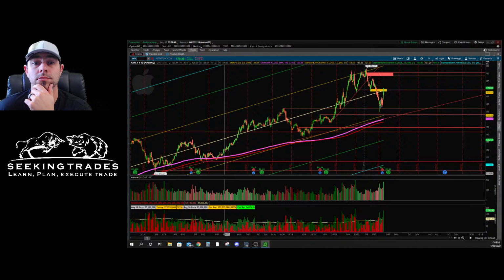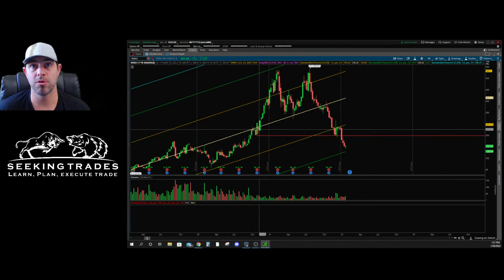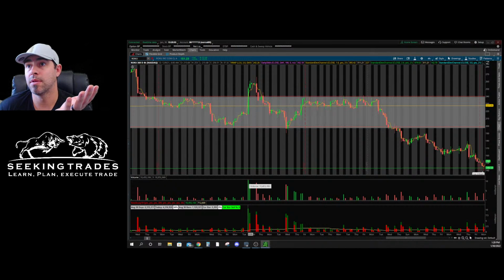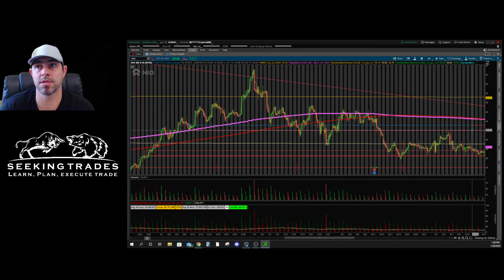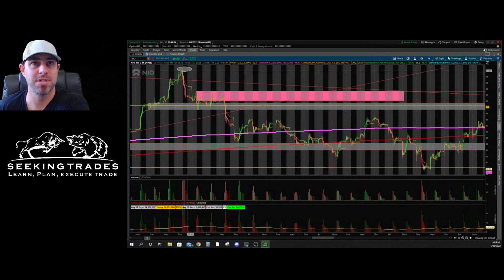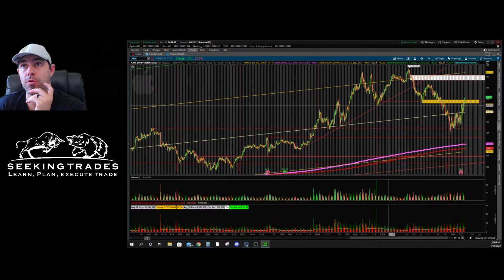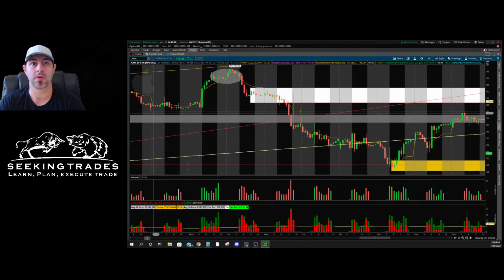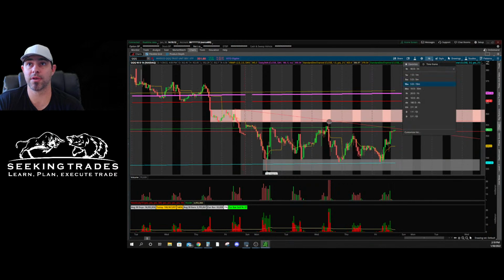Watch now! supply and demand zones! Reviews before Monday Market open 1/31/2022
Channel Id: UCcF0yqj7DKYEaOCEQC91yfw
Are you short bias?  It doesn't matter.  I like to short and go long (sometimes)  I use a stock scanner that Mike Herman uses from warrior trading.  Hands down the best stock scanner to use if you want to find stocks that are moving etc.  You can talk to the programmers and have them custom build you one.

The best kept secret scanner not many know about!
Trade mindfully (must read) control your emotions
Technical Analysis for Beginners by Andrew Elder

Charting and Technical Analysis

Trading the Trends

Volume Profile

Pro scanner and they will custom build any scan for you with your membership!  They are just starting to break into the retail trader business. These programmers are the REAL DEAL!!!  I CAN'T STRESS ENOUGH HOW GOOD THEY ARE!!!  Sign up for a Free test trial and if you end up buying it